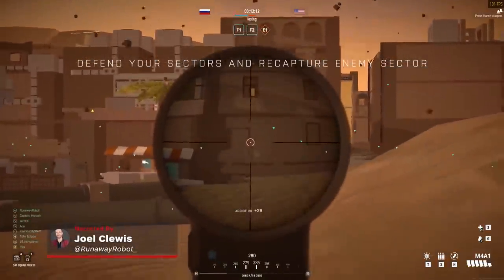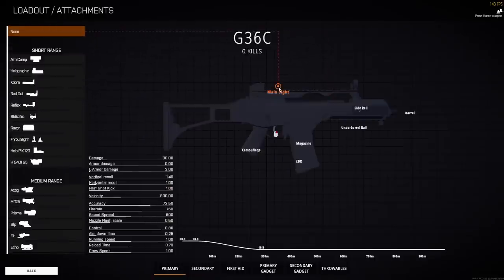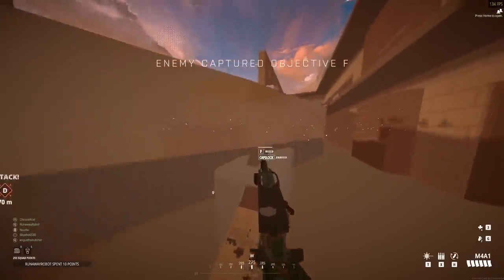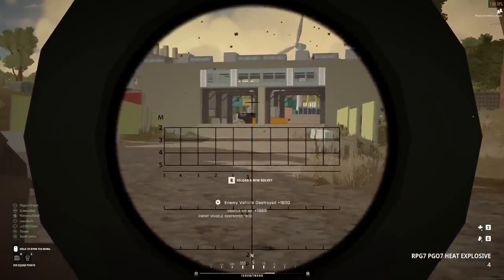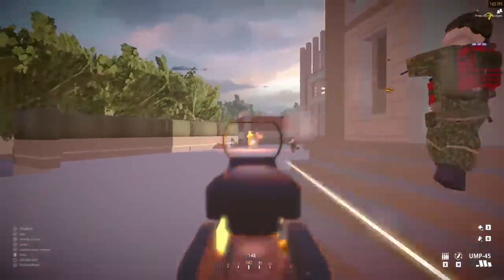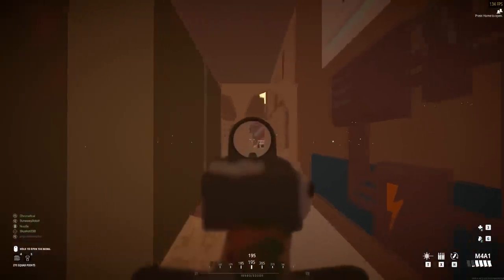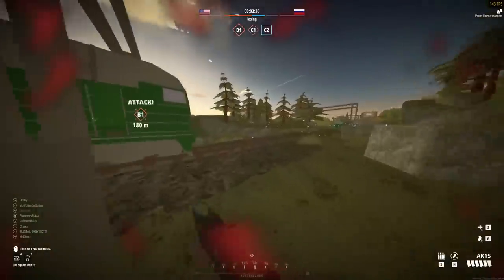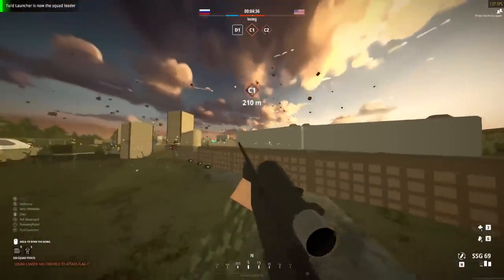BattleBit Remastered: 12 Essential Tips and Tricks To Up Your Game!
BattleBit Remastered has taken the world by storm. It gives players an array of weapon and gadget types, massive 256-player lobbies, and above all that, features an almost fully destructible map. If you’re new to BattleBit Remastered, or just need some tips to hone your large-scale battle skills, then we’ve got you covered.